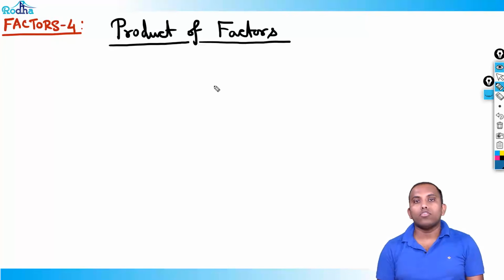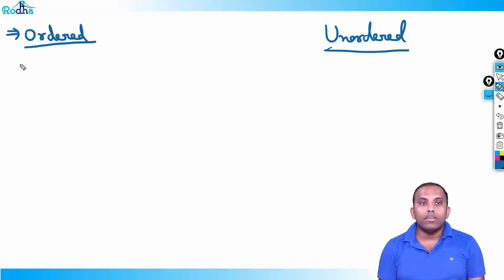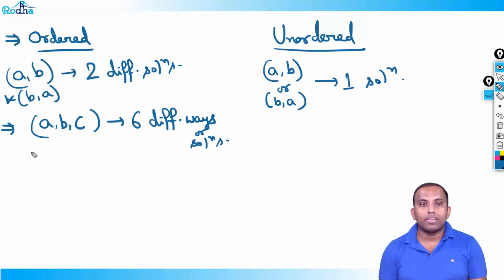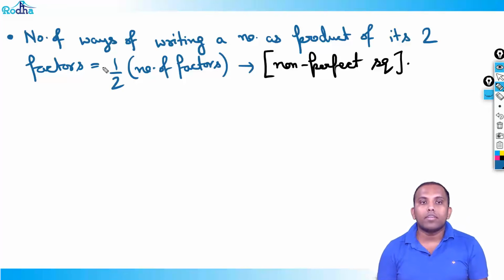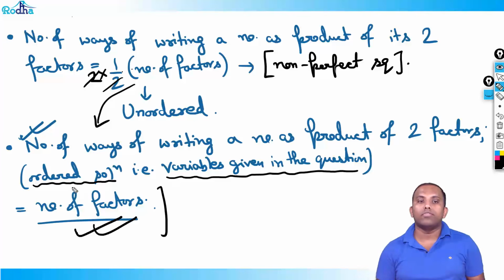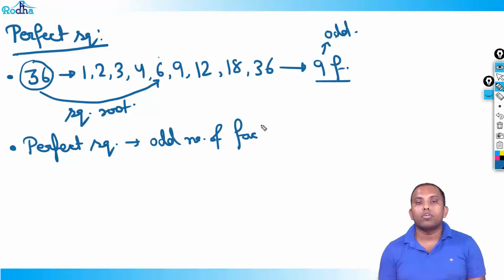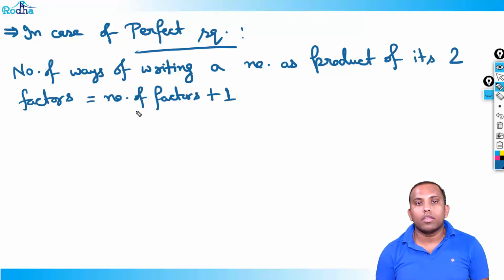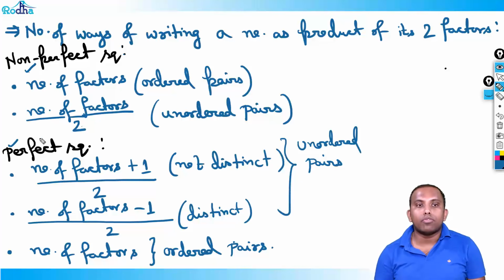Factors 4 | Number System for CAT 2027 | Ravi Prakash Rodha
Master factors and divisibility cat concepts for CAT. Learn number system cat, hcf and lcm and more (official Rodha course page)

- Learn to calculate the product of factors for any number.
- Understand the distinction between ordered and unordered pairs of factors.
- Discover how to apply prime factorization to efficiently find the number of factors.
- Solve problems involving the number of ways to express a number as a product of two factors.
- Differentiate between perfect squares and non-perfect squares in factor problems.

Chapters:
0:00 Understanding the Product of Factors Concept
4:42 Ordered vs Unordered Solutions for Factors
11:41 Ways to Write 20 and 720 as Product of Two Factors
16:03 Ordered Solutions for Product of Factors
20:49 Solving for a*b = 500 with Positive Integers
22:24 Ways to Write 1800 as Product of Two Factors
24:19 Perfect Squares: Two Factors vs Two Distinct Factors
31:38 Ways to Write 3600 as Product of Two Factors
33:04 Ordered Solutions of a*b = 36 for Perfect Squares
35:22 Summary: Formulas for Ordered, Unordered and Distinct

In this Rodha video, Ravi Prakash Rodha explains factors and divisibility cat concepts for the CAT exam. The session covers calculating the product of factors, distinguishing between ordered and unordered factor pairs, and applying prime factorization to solve problems efficiently. This is a crucial topic for the Number System section of CAT Quantitative Aptitude.